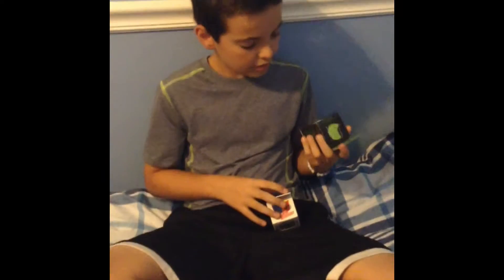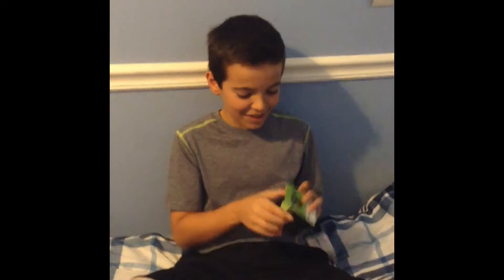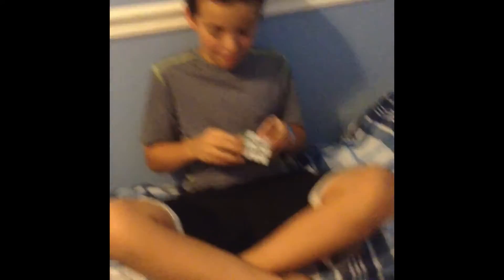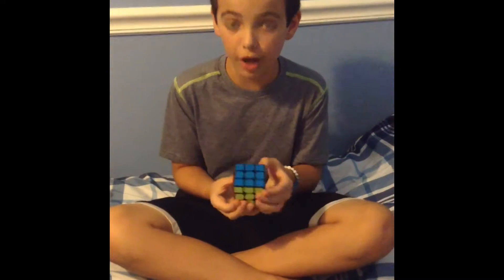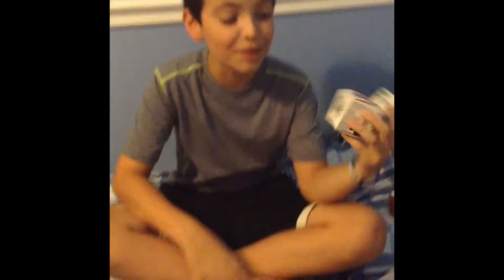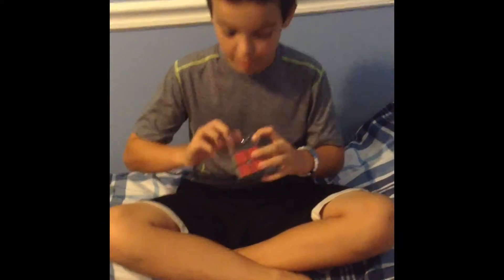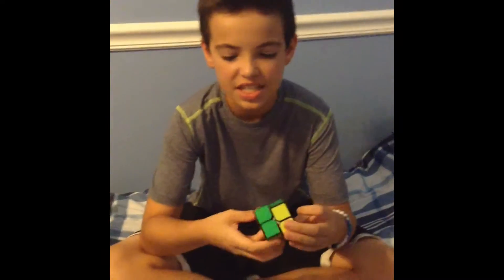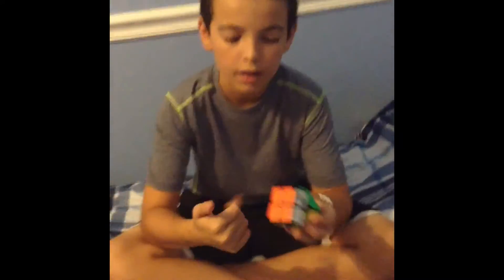Taco Cuber unboxing his cubes! (Read description)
SORRY FOR THE LACK OF UPLOADS GUYS! So yes this is a little late but me and Taco have not seen eacherother latly.